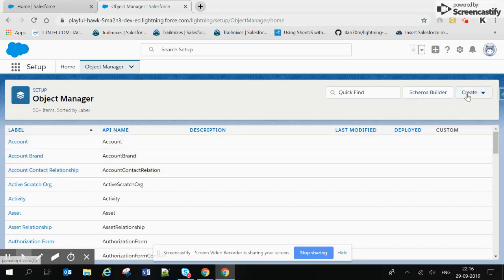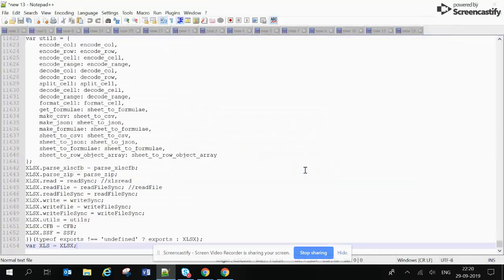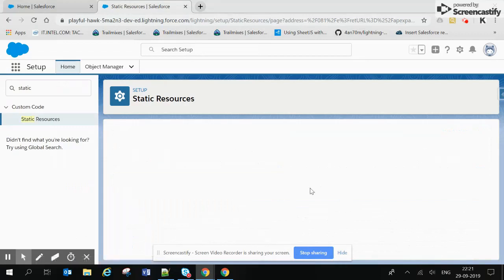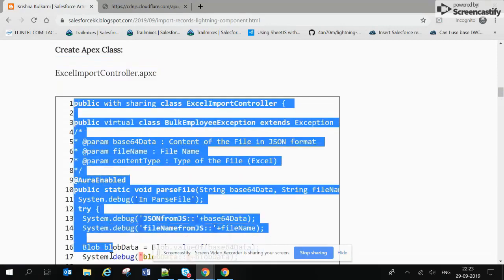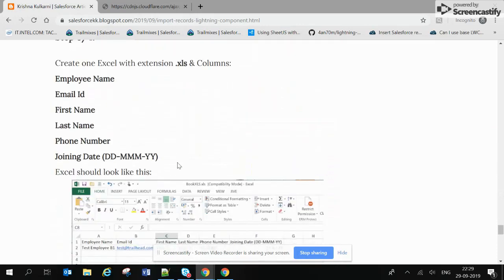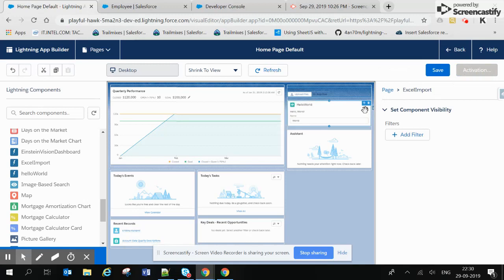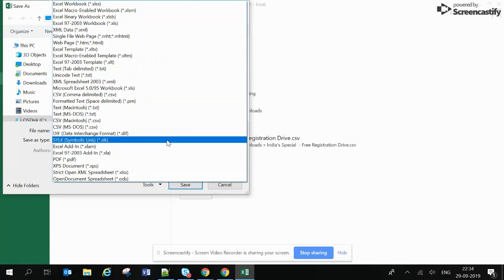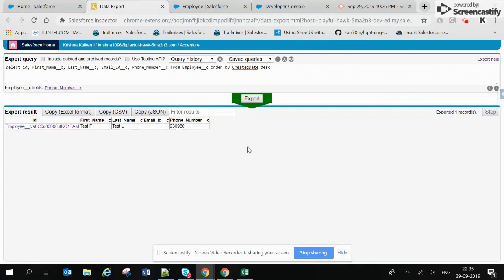Insert Records from Excel file using Salesforce Lightning Component | Reading Excel File in Apex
○ Reading Excel File in Apex, Lightning Component Salesforce!
○ Insert Bulk Records from Excel file in Salesforce!

○ Make sure that Blog is open first. I am following the same steps mentioned in my blog!